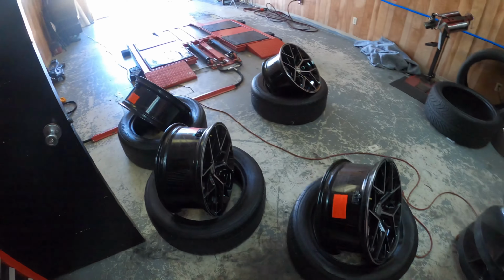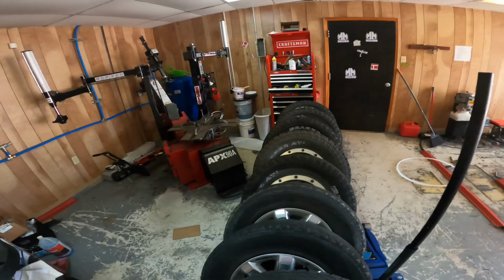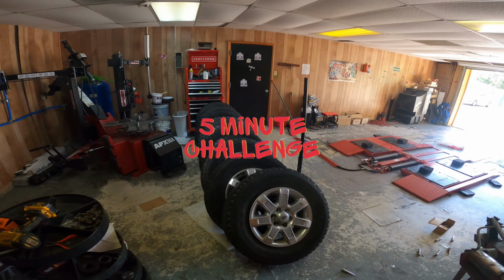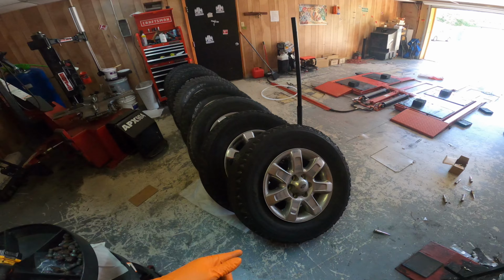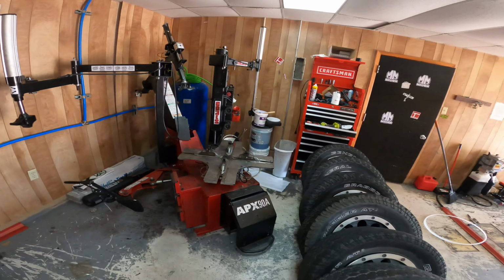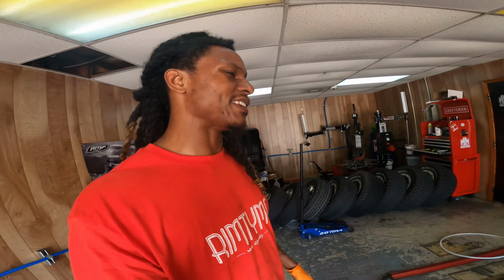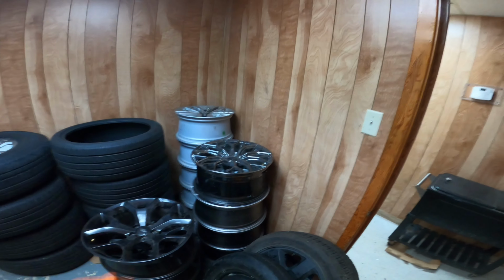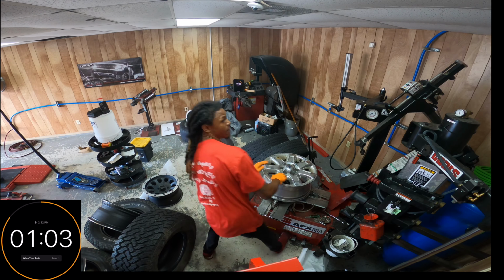Who can dismount tires faster !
What’s good auto gang

I challenged myself to 8 tires in 5 minutes
5 Jeep rims 17s on 33s
3 ford f-150 factories on 18s

0.4 seconds tho 😅